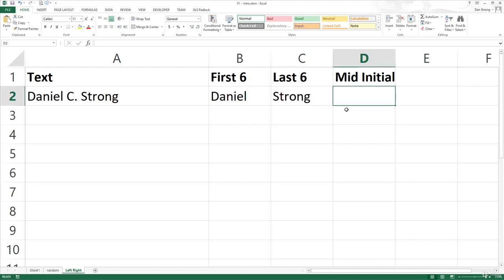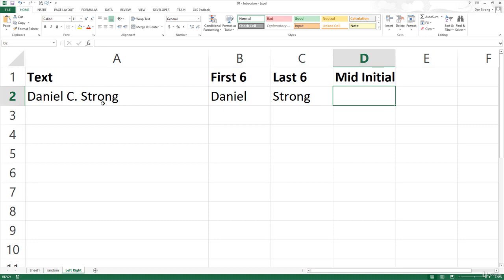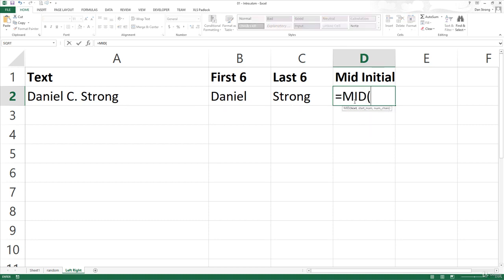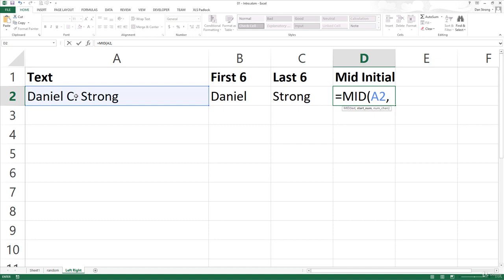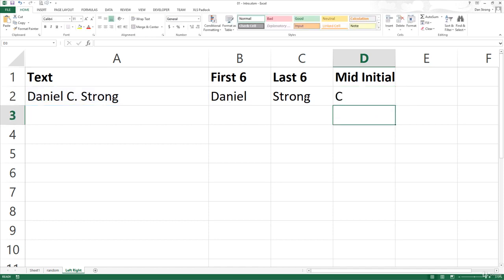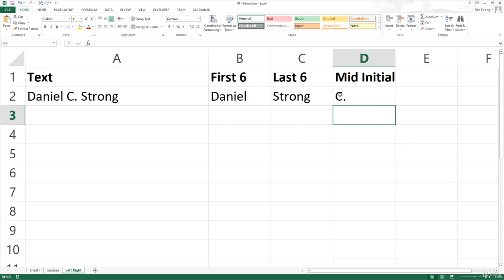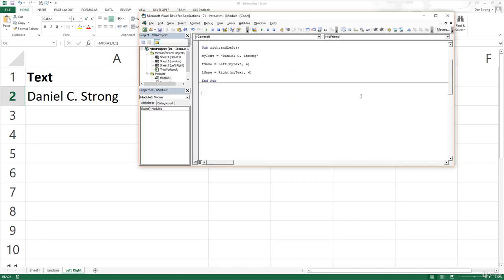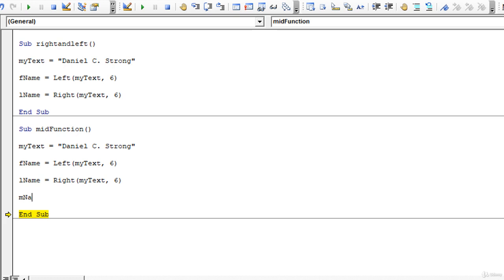MID function in excel